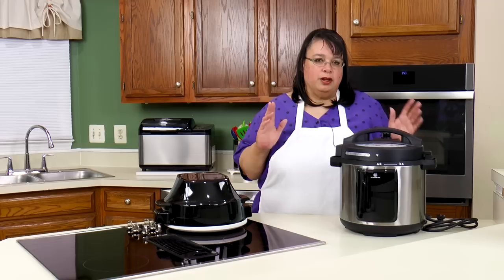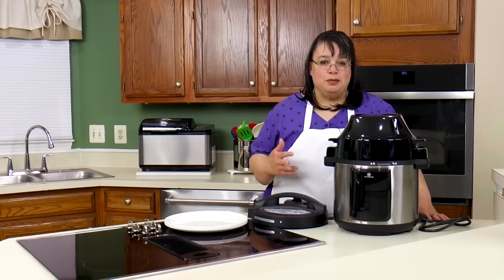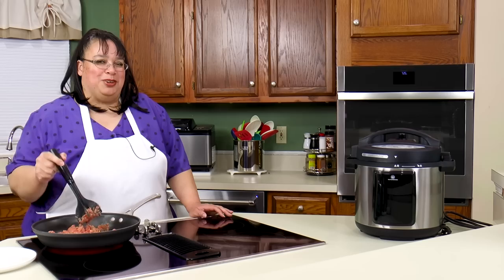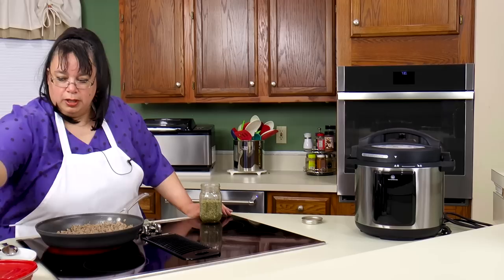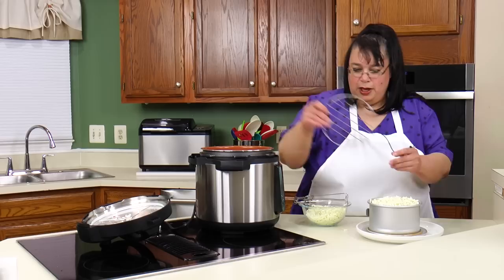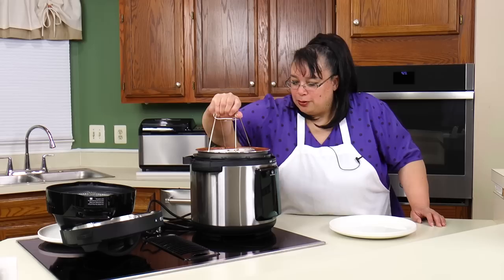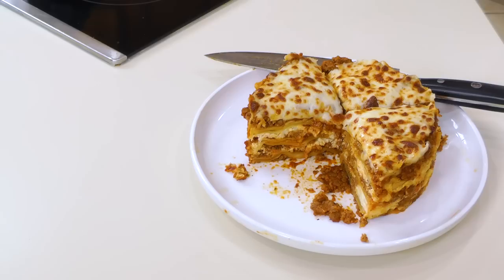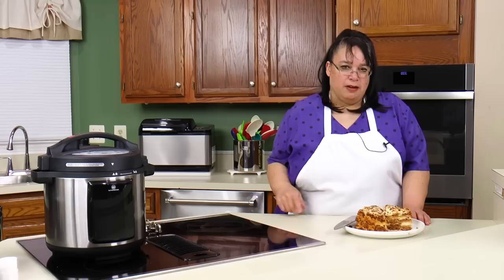Pressure Cooker Lasagna | Carl Schmidt Sohn Pressure Cooker and Air Fryer Multi-Cooker Combo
Pressure Cooker Lasagna. Carl Schmidt Sohn Pressure Cooker and Air Fryer Multi-Cooker Combo. A great way to cook Lasagna is in a pressure cooker. This pressure cooker is unique because it also is an air fryer. First, we will cook the Lasagna using the pressure cooker lid. We will then melt the cheese on top of the Lasagna with the air fryer lid. This is a very unique electric pressure cooker because the air fryer lid enables you to brown and crisp your food. You cannot get the same crisping in a regular pressure cooker.

Carl Schmidt Sohn Pressure Cooker and Air Fryer Multi-Cooker

Good Cook Meat Chopper
Springform Pan 6" x 3"
Anchor Hocking Splashproof Glass Mixing Bowls
Salt & Pepper Shakers
Calphalon Contemporary 12 inch Nonstick Pan
Pressure Cooker Clip Lifter

KitchenAid Pro 600 Stand Mixer
KitchenAid Proline 7 Quart Stand Mixer

for a copy of all my recipes!